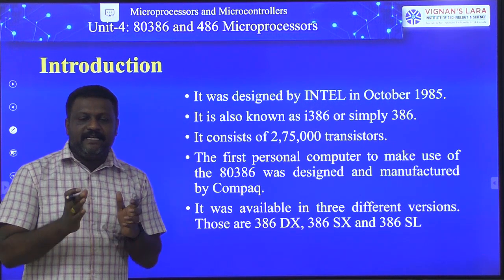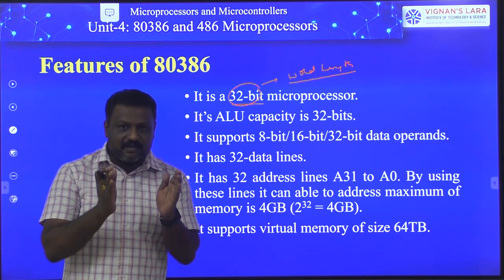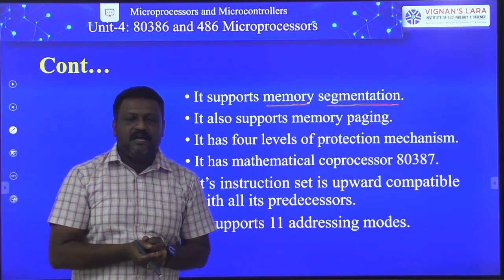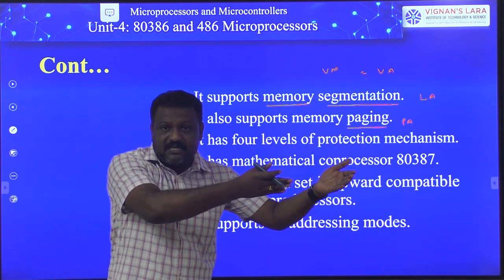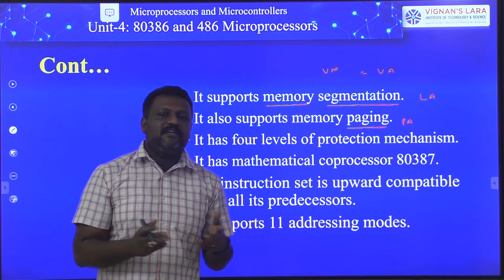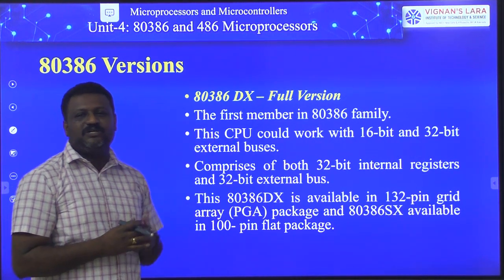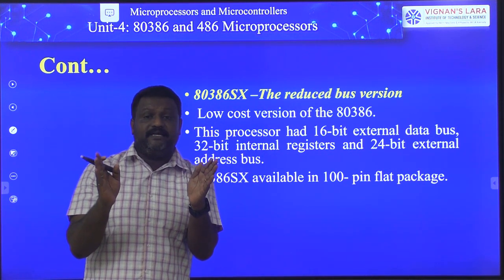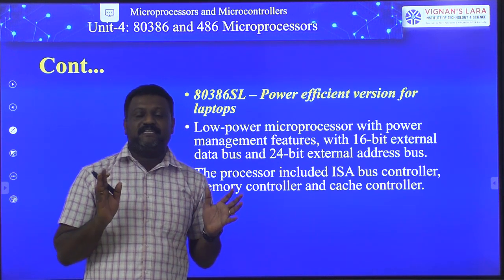Features of 80386